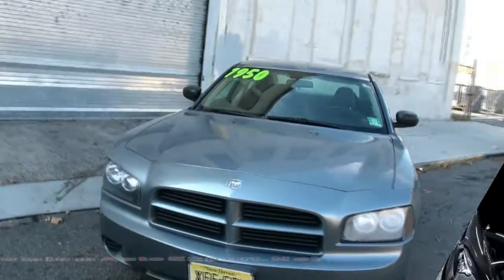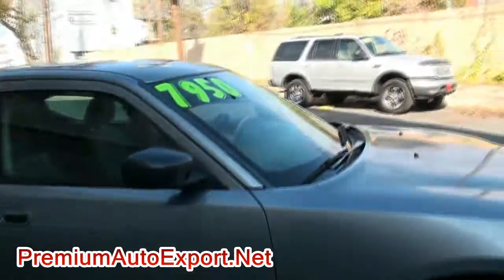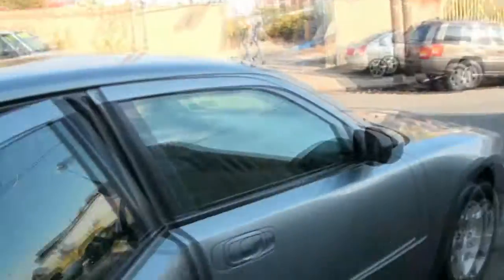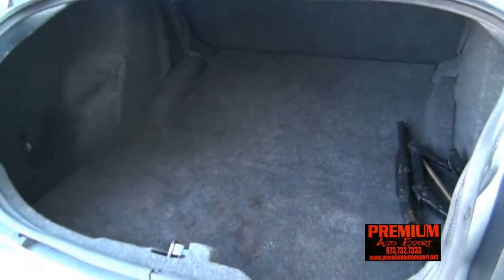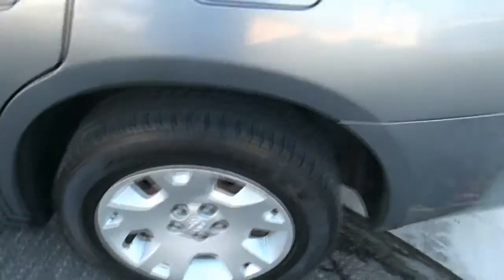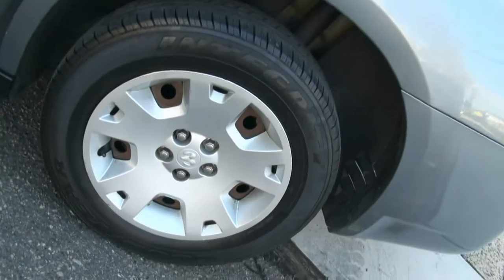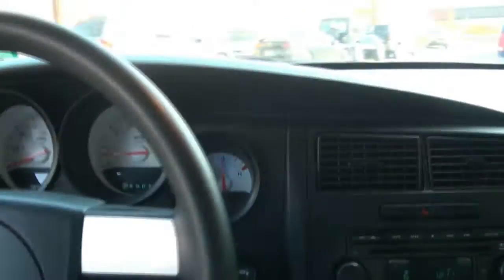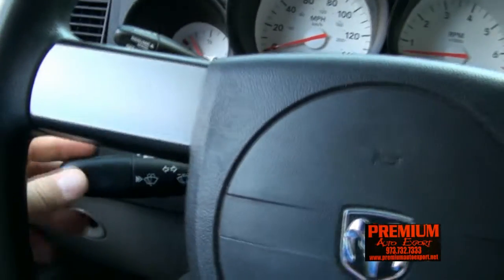2007 Dodge Charger 2.7 SE BUY HERE PAY HERE NJ New Jersey